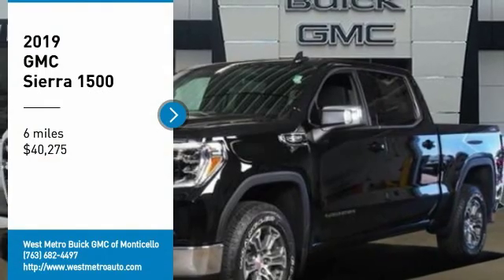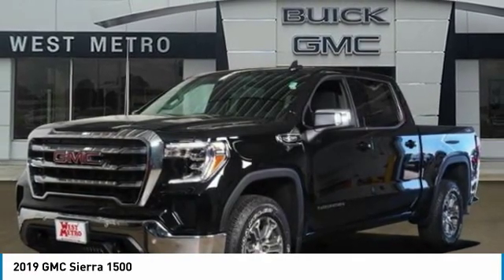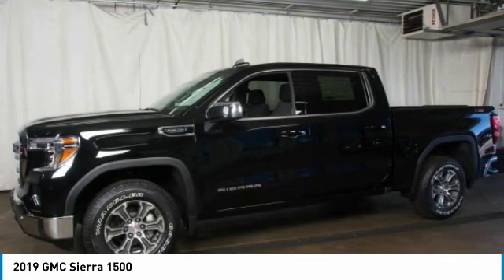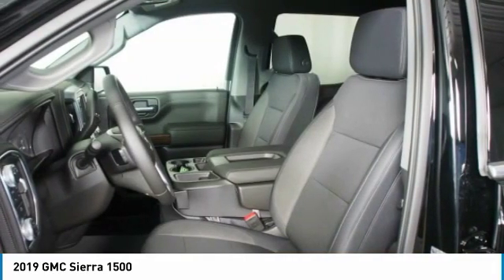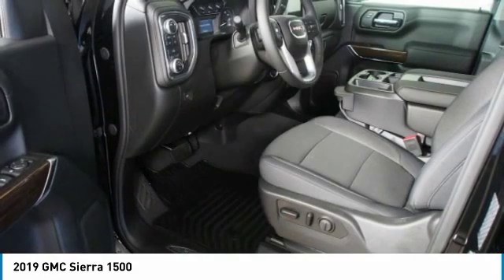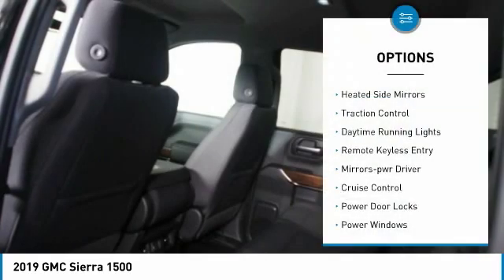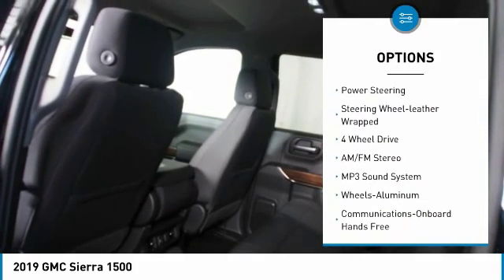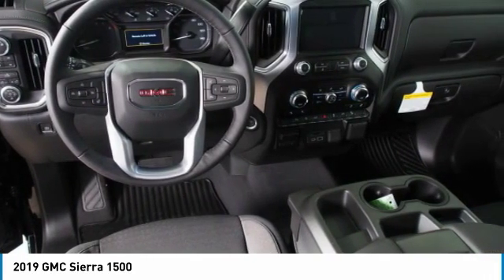2019 GMC Sierra 1500 Minneapolis, St Cloud, Elk River, Monticello, MN G19-421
2019 GMC Sierra 1500

Onyx Black 2019 GMC Sierra 1500 SLE 4WD 8-Speed Automatic EcoTec3 5.3L V8 8-Speed Automatic, 4WD, Black Cloth.brbrThe West Metro Volume Leader. Recent Arrival!brbrbrWe are a local family owned dealership and pride ourselves on small community feel, making your vehicle buying experience as casual, fun and effortless as possible. Our online reputation speaks volumes of who we are. Thanks for looking. Price includes: $4,500 - GM Bonus Cash Program. Exp. 07/31/2019